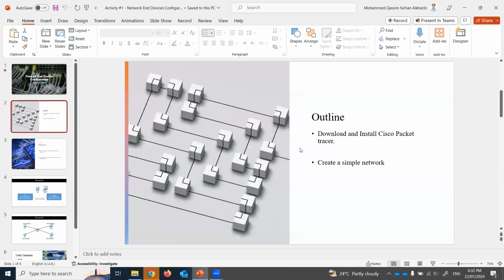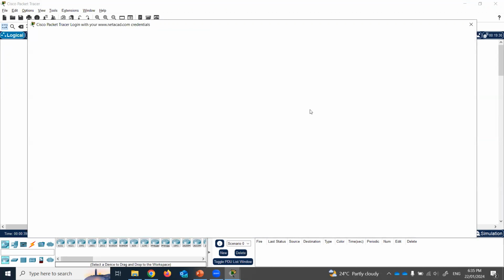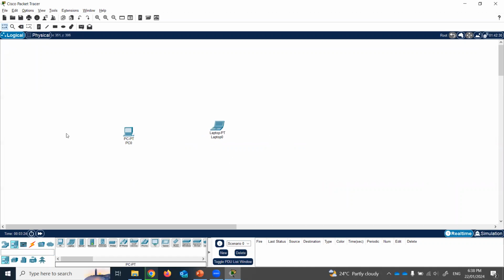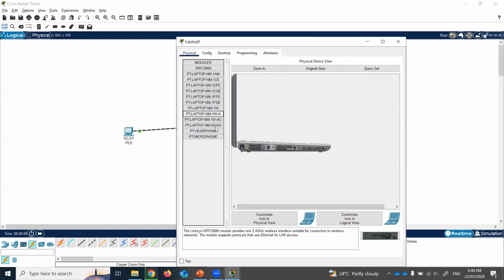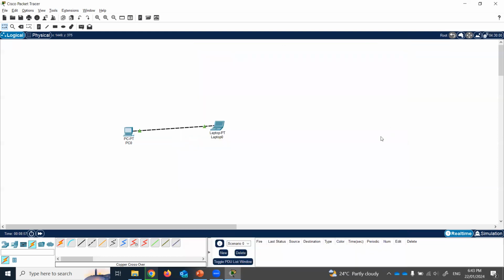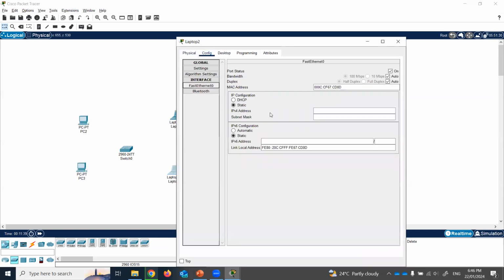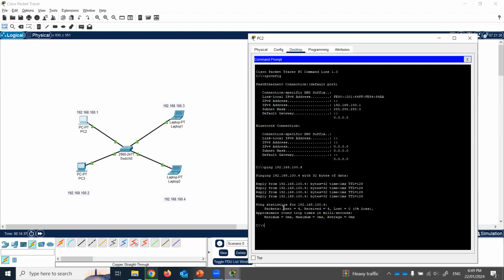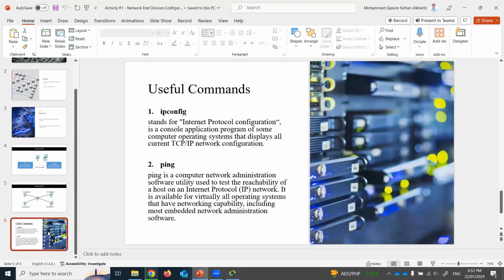Activity #1 - Getting Started with Cisco Packet Tracer: Create a Simple Network!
📥 Download and Install Cisco Packet Tracer:
Learn how to download the latest version of Cisco Packet Tracer and follow a seamless installation process. We'll cover the essential steps to ensure you have the software up and running on your system in no time.

🌐 Create a Simple Network:
Discover the fundamentals of network design as we guide you through the process of creating a simple network using Cisco Packet Tracer. From connecting devices to configuring basic settings, you'll gain hands-on experience in building a functional network environment.

🚀 Why Cisco Packet Tracer:
Explore the features that make Cisco Packet Tracer a preferred choice for network simulation. From its user-friendly interface to its comprehensive set of networking tools, find out why this software is an invaluable resource for learning and practicing networking concepts.